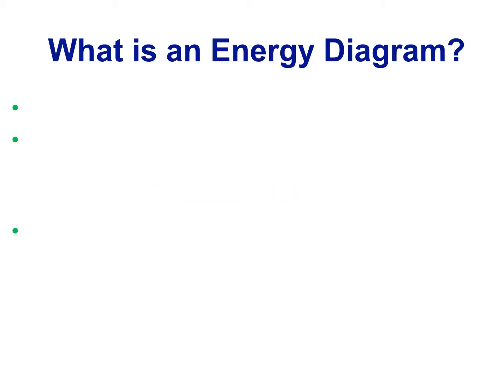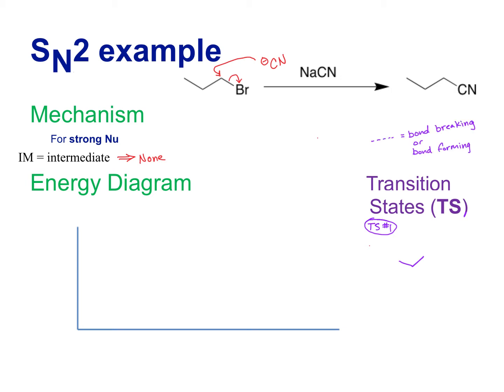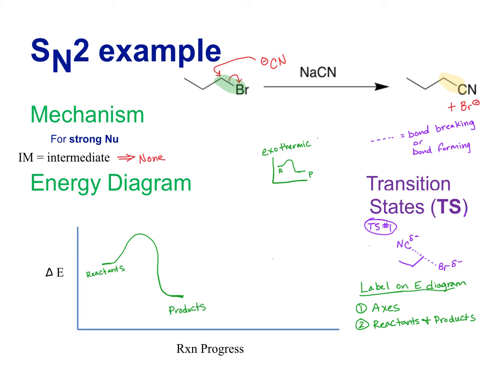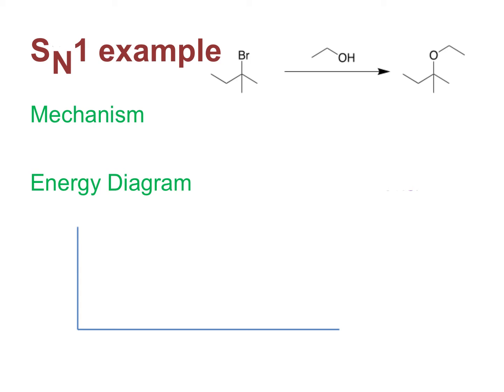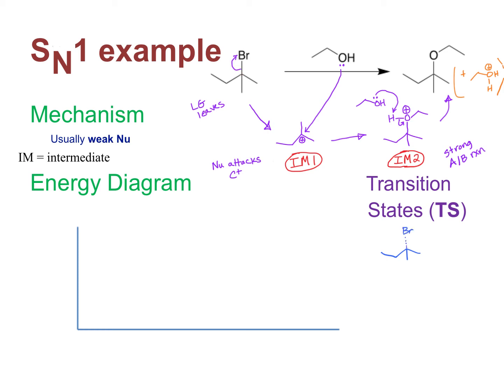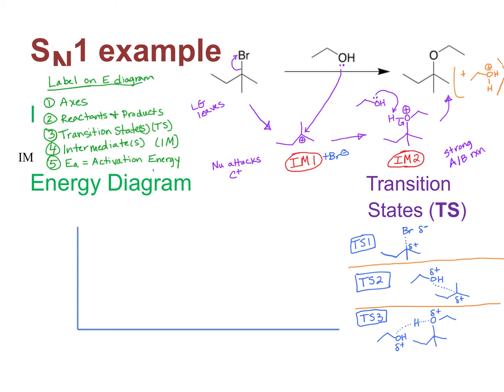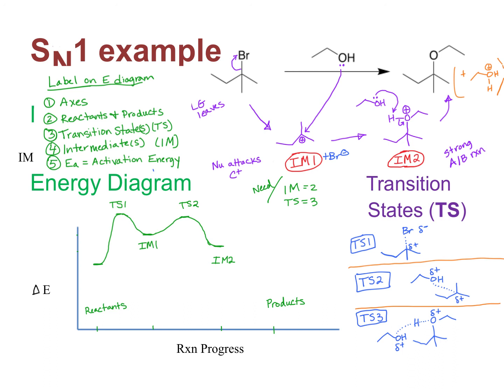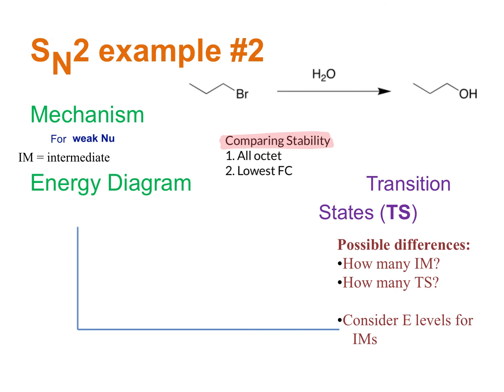How to Draw Energy Diagrams (and Transition States) for SN1 & SN2 reactions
In this video, we will go over how to draw an energy diagram for an organic reaction. Specifically, we will show the intermediates, transition states, and energy diagram for an SN2 reaction and an SN1 reaction.

This video was made by Dr. K. Cossey for  a first semester  organic chemistry course for SUNY Oneonta.